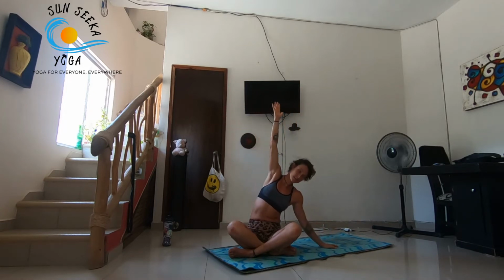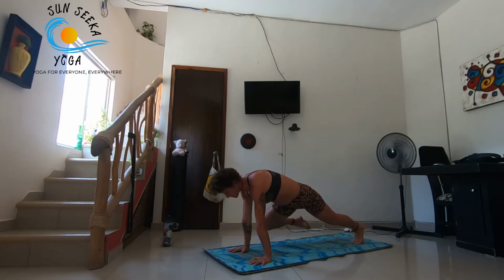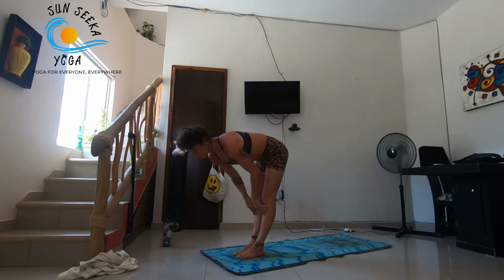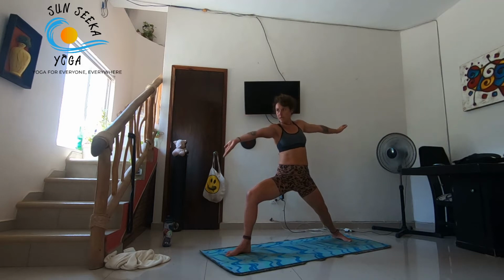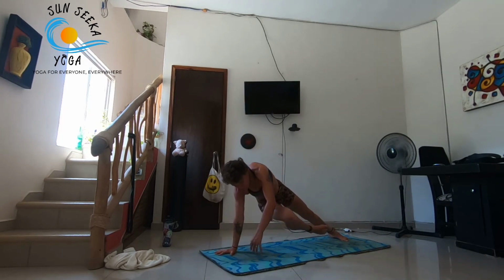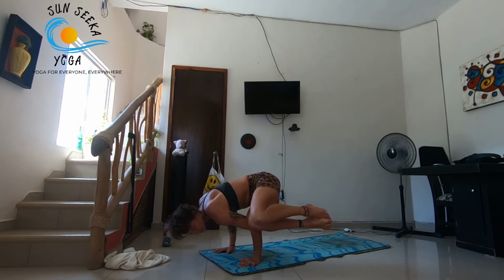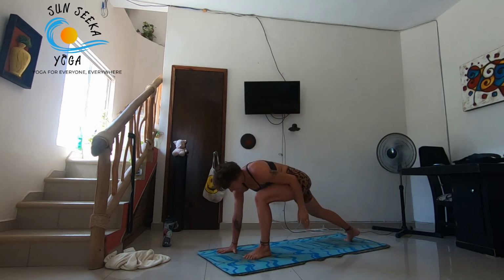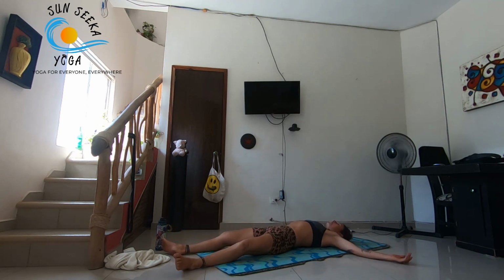70min yoga | arm balances | level 2-3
This longer level 2-3 flow works into lots of different arm balances and arm balance transitions

Editing : Suds